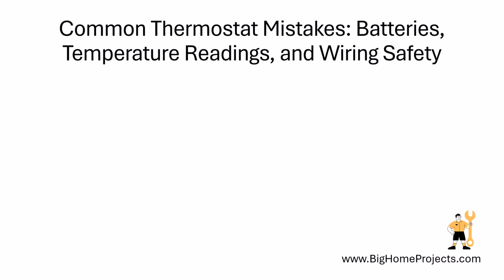What Causes a Thermostat to Fail and Stop Working?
Thermostats can fail for several reasons, including dead batteries, loose wiring, dirt, power surges, or problems with the heating and cooling system itself. Learning the warning signs can help you identify whether the thermostat is defective or another component is causing the issue. Simple checks may solve the problem, but electrical or wiring concerns should be handled carefully.